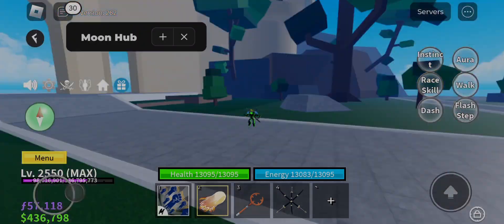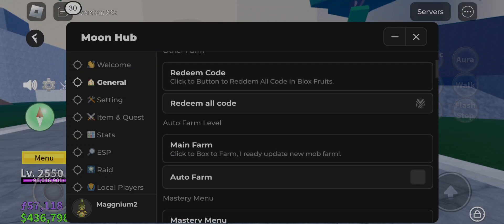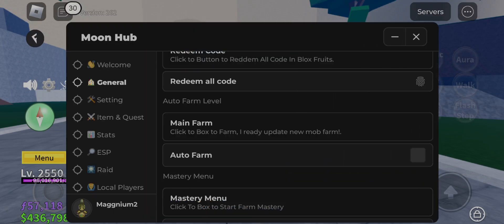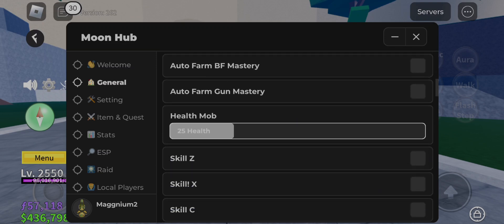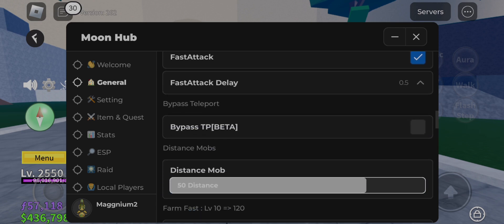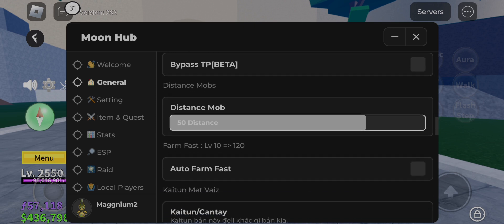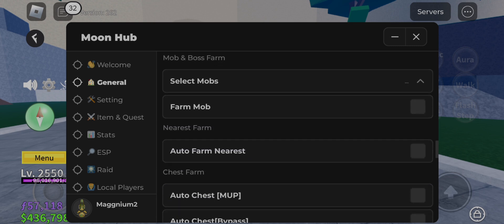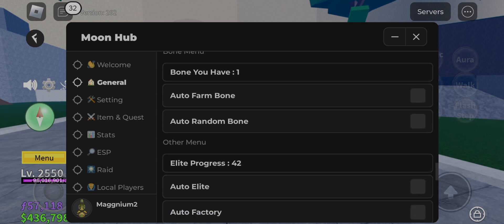| Moon Hub | Blox Fruit New Best Script | Auto Mirrage Server Hop, Cursed Dual Katana/ Soul Guitar |